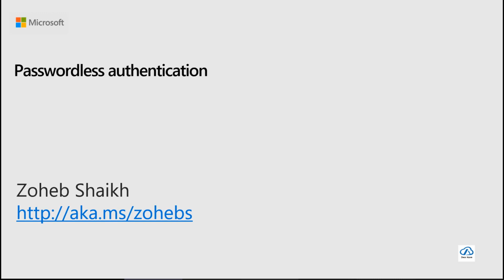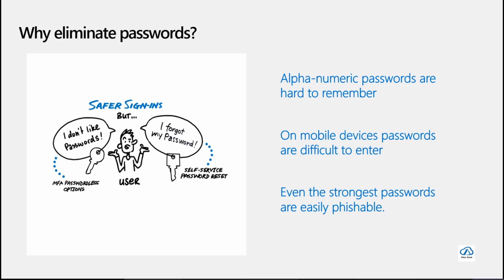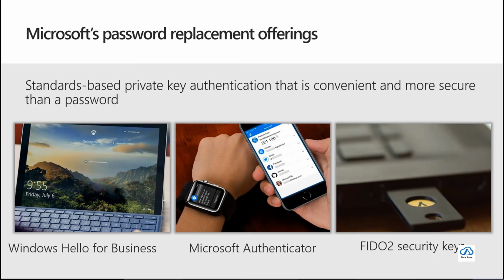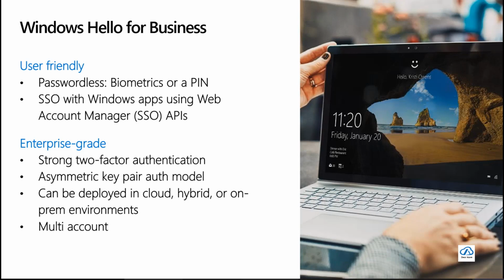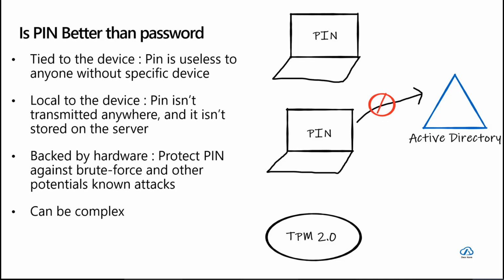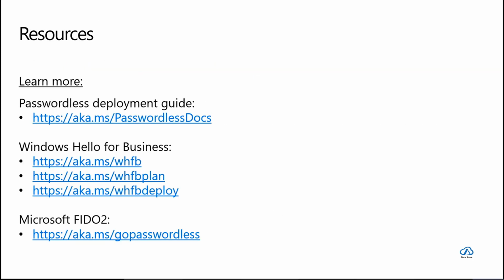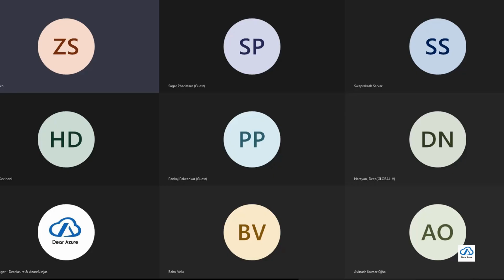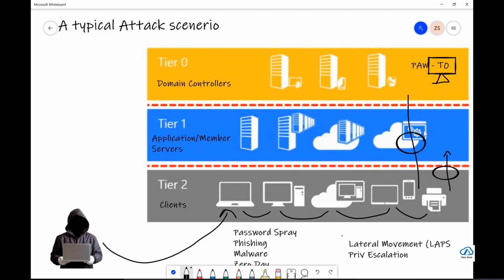Passwordless Authentication for Azure Cloud Professionals | Zero Trust | FIDO2 Security | MS Tools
This video is the recording of the third session covering Passwordless Authentication for Azure Cloud professionals of the AzureforAll series organized by the dearazure azureindia azure group led by Kasam Shaikh.

Bookmark the YuoTube Playlist - Azure for All

Video helps IT professionals working with Azure Cloud, to learn,

a) What is Passwordless Authentication?
b) Exploring a few tolls from Microsoft?

followed by interesting QnA from an awesome audience and many more.

Best Regards,
Kasam Shaikh